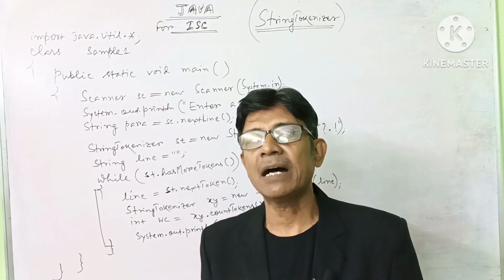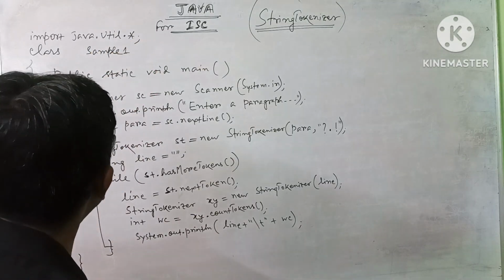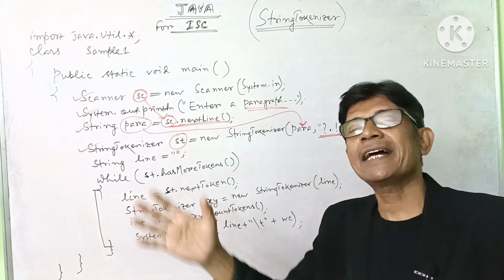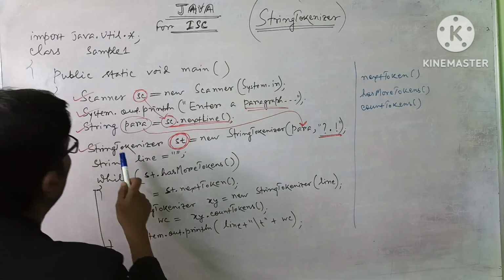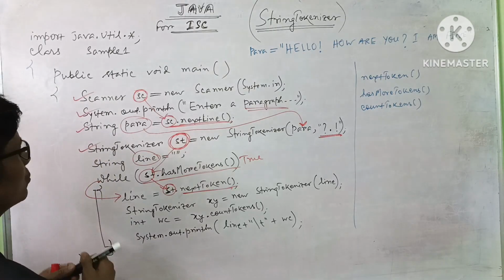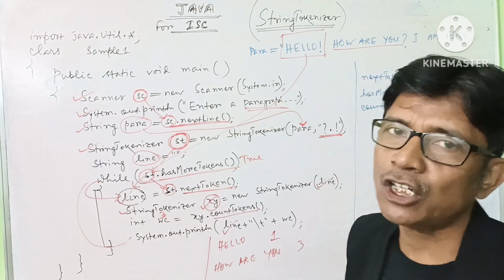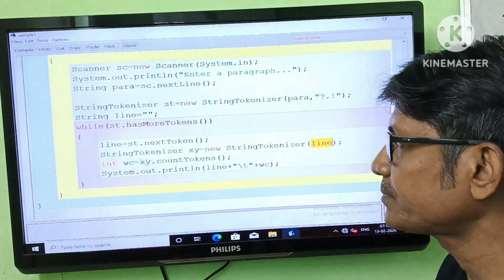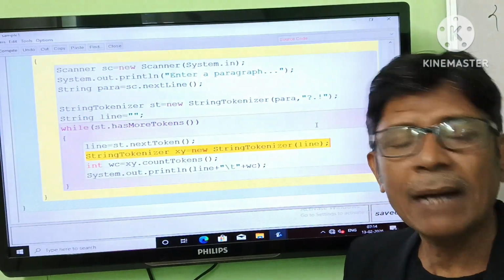String Tokenizer |Java program |ISC